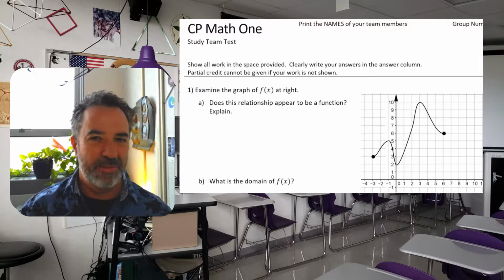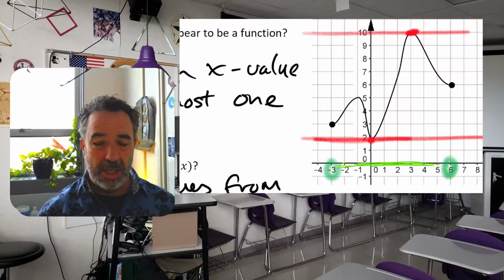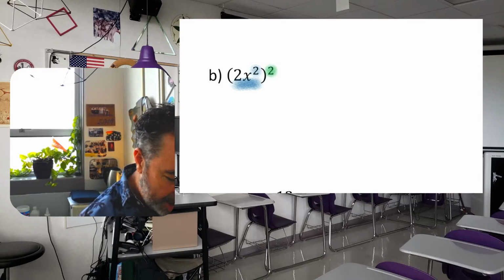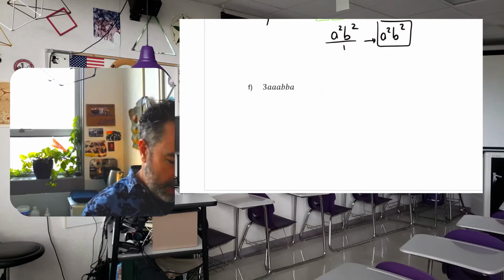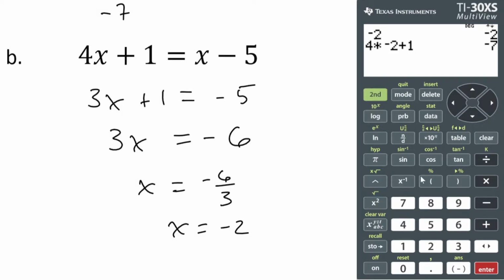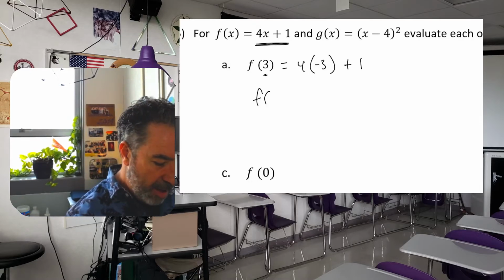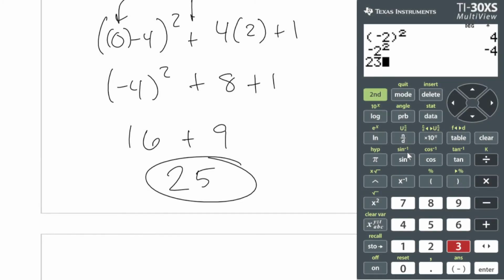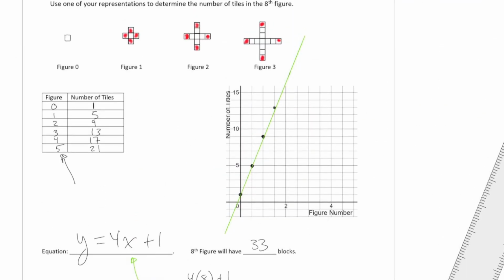CP CH1 STT 2021